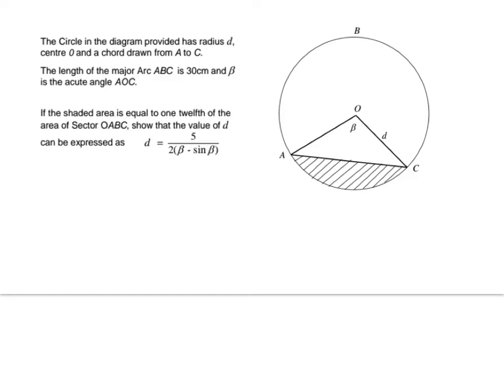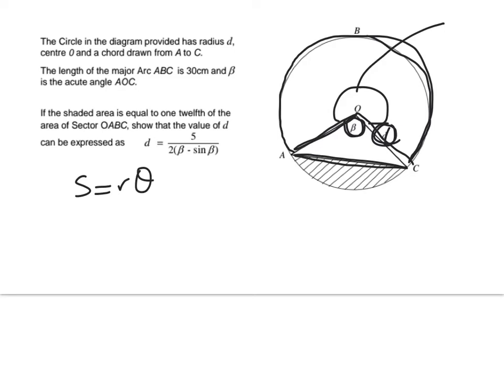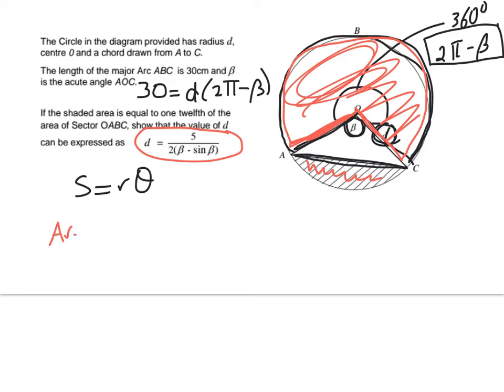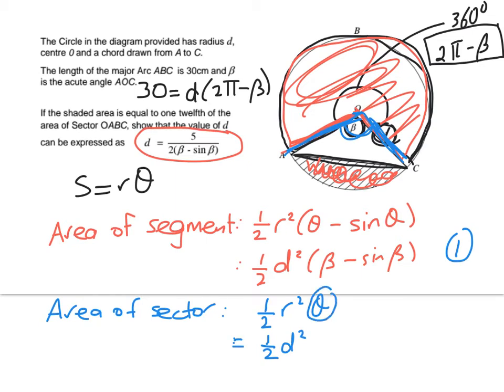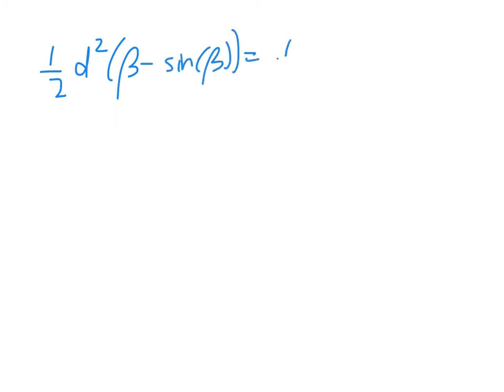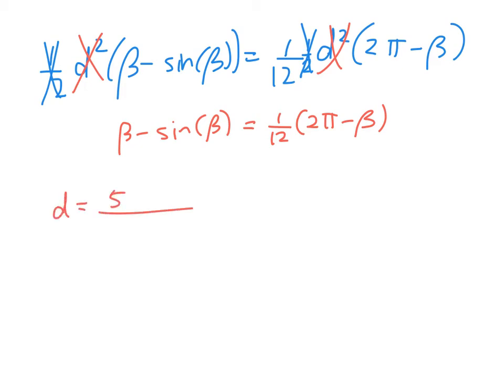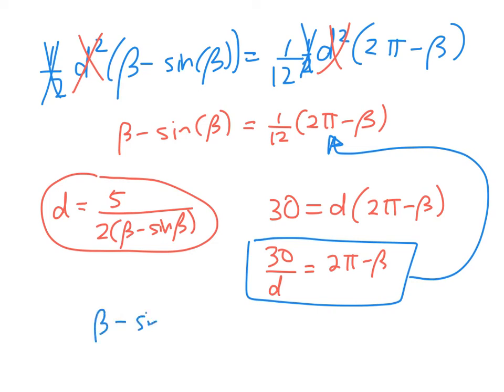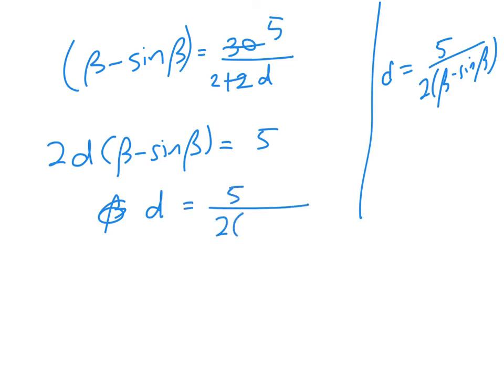L2 trig - Q7 revision sheet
Level 2 trig. Area of sector, segment. Arc length. Major and minor arcs and sectors.